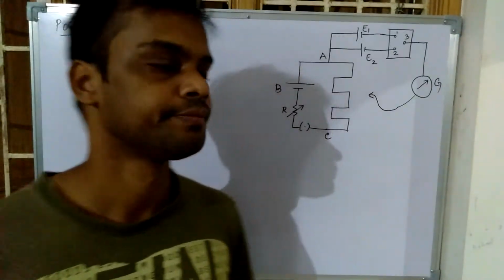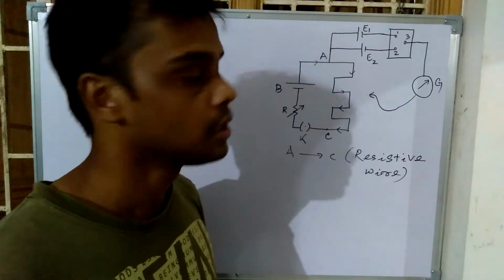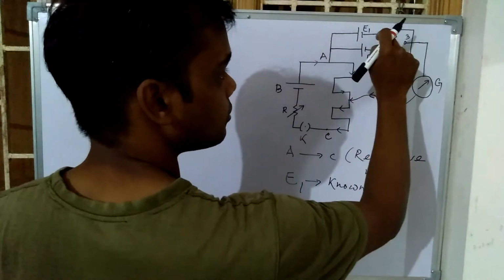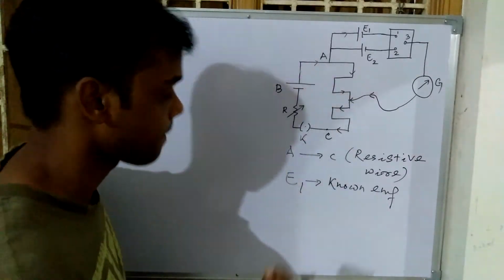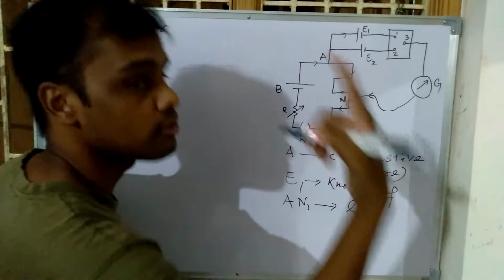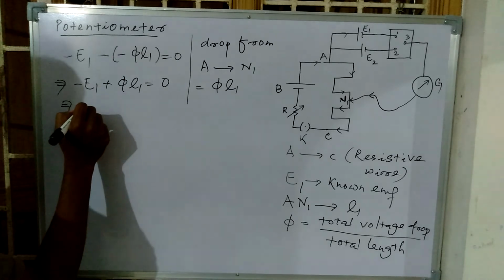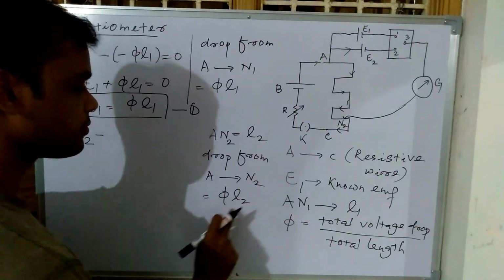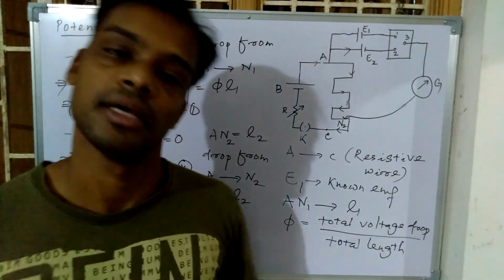potentiometer for determining the unknown emf